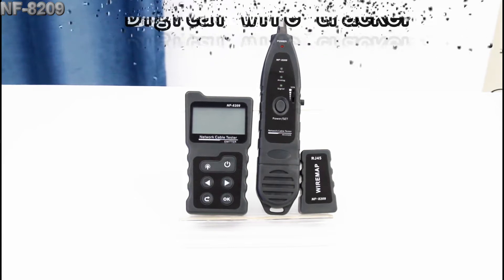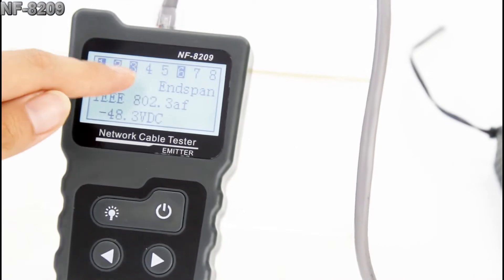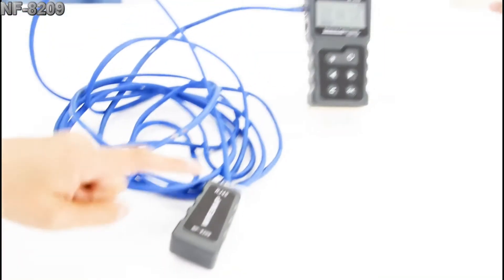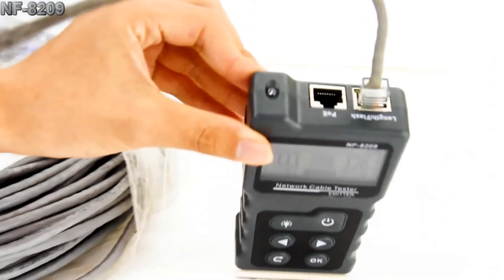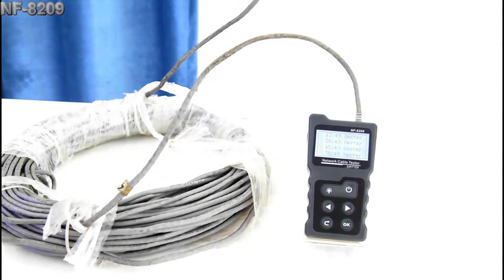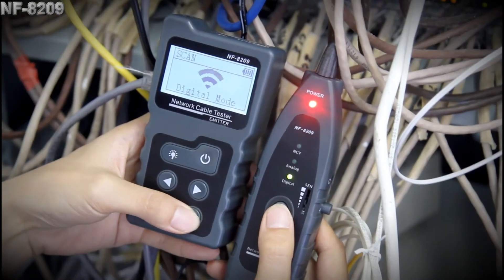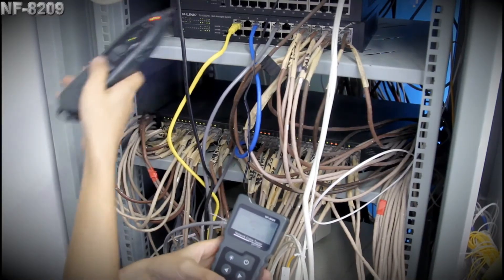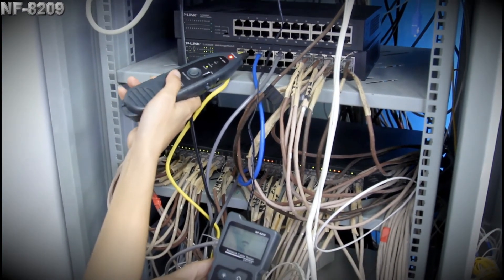Multi-functional LCD Network Cable Tester Wire Tracker PoE Checker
Multi-functional LCD Network Cable Tester Wire Tracker PoE Checker Inline PoE Voltage and Current Tester with Cable Tester with Illuminate Function